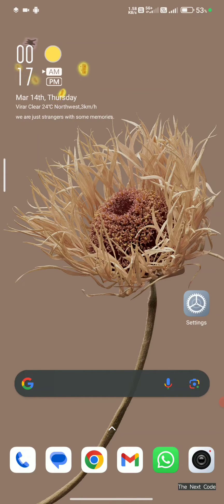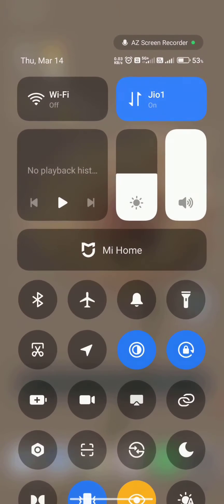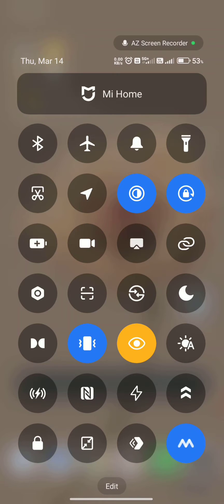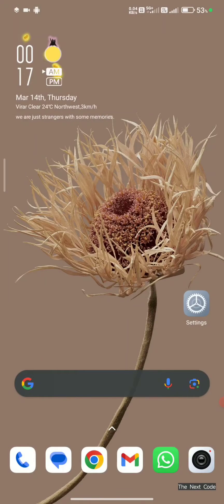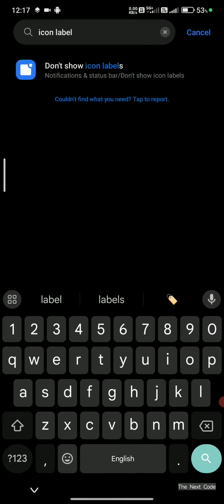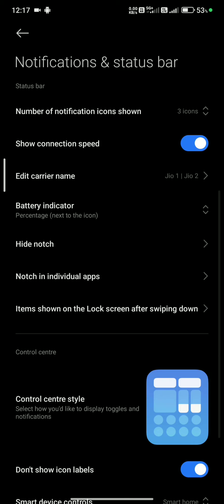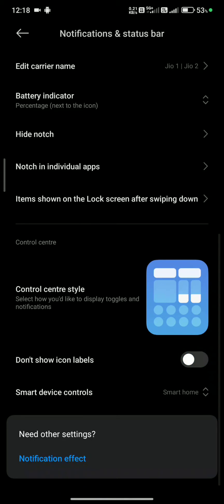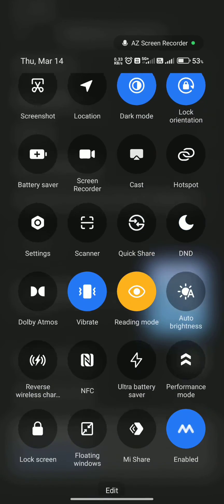How to Activate Control Center Icon Texts in Xiaomi HyperOS? | Xiaomi, Redmi & POCO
Step 2: Search for "icon label".

Step 3: Disable the "don't show icon label" option.

Voila! Text labels will appear beneath your control center icons.